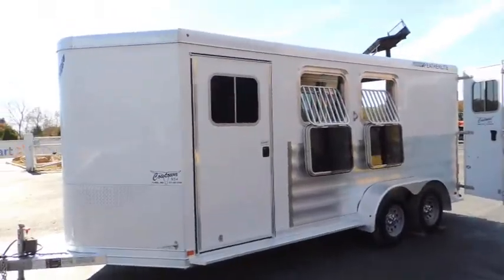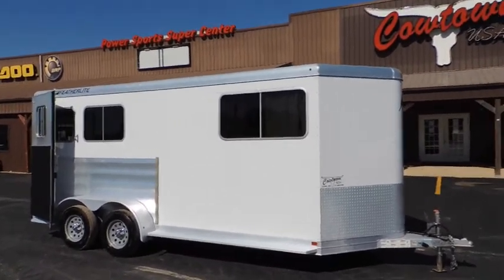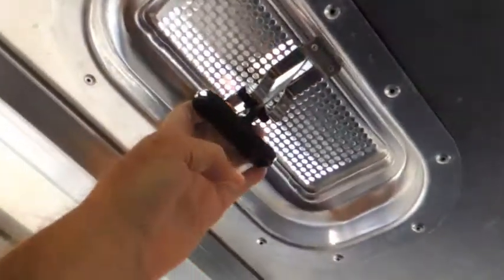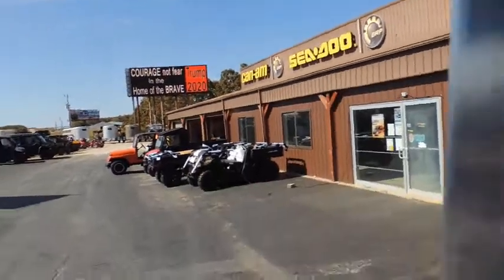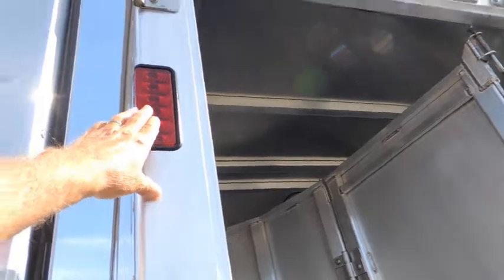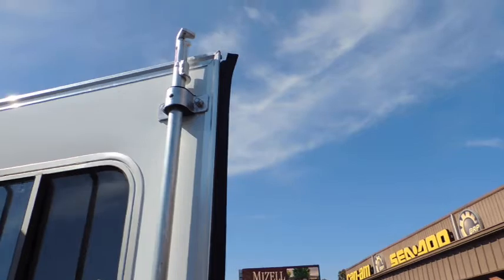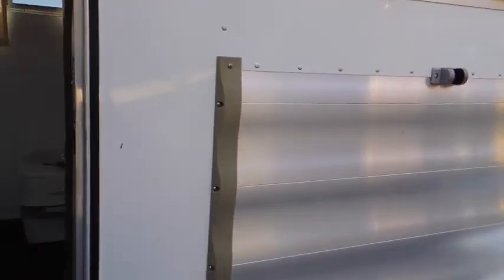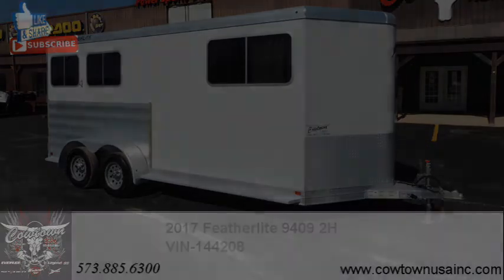2017 Featherlite 9409 2H VIN 144208